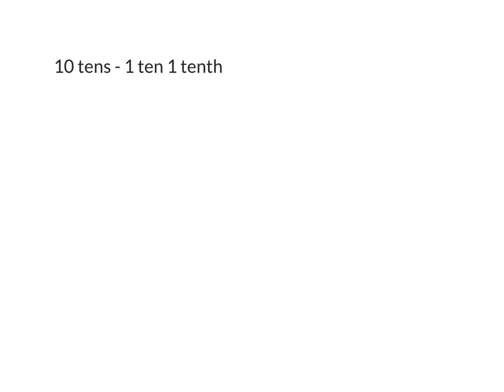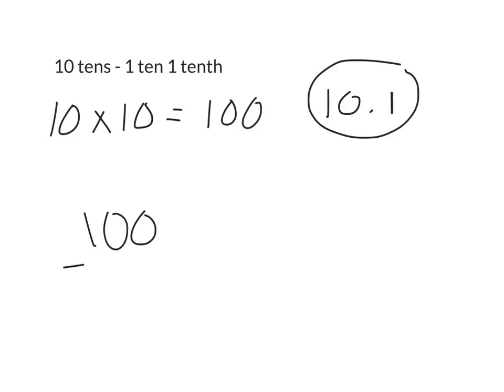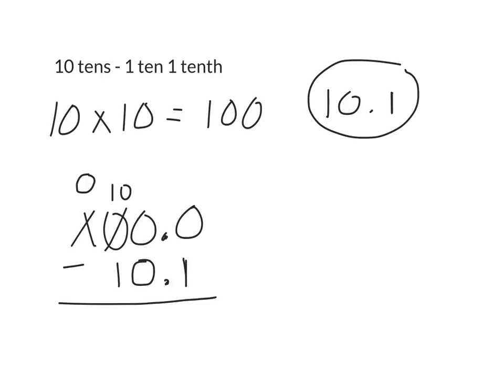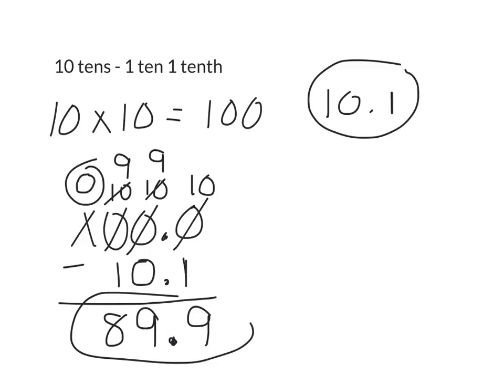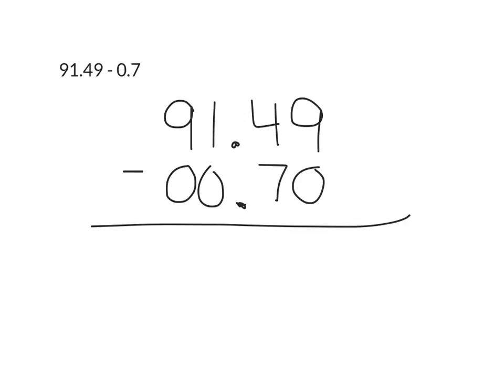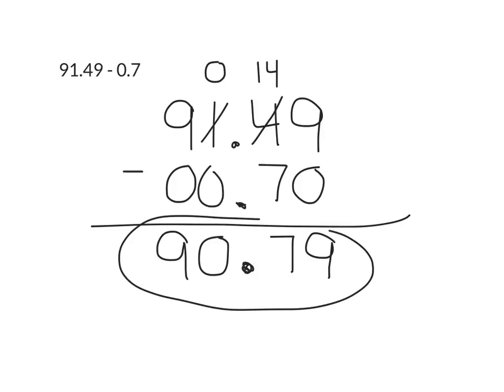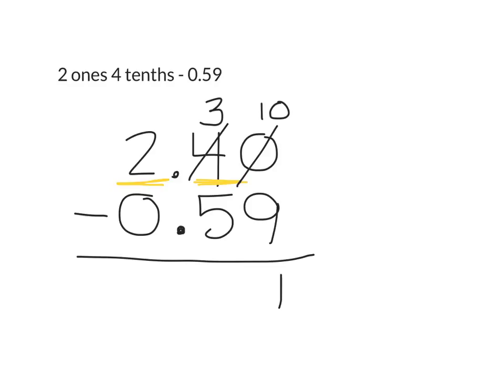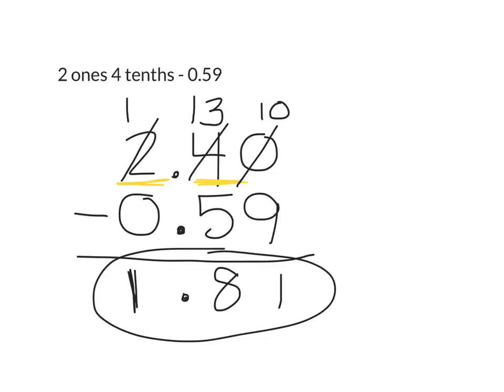Module 1, Lesson 10